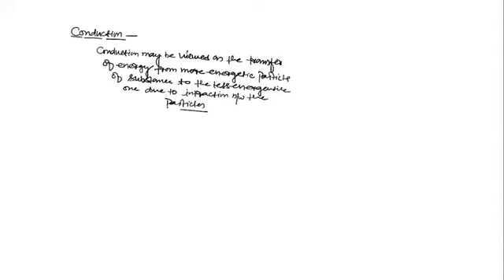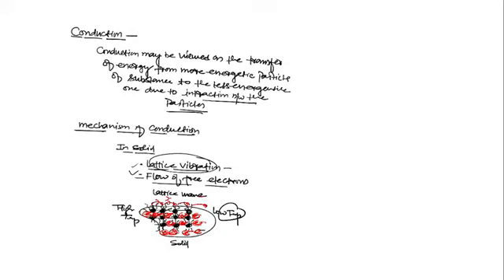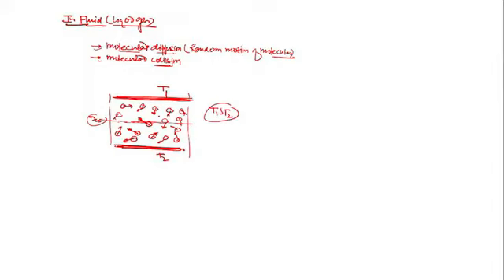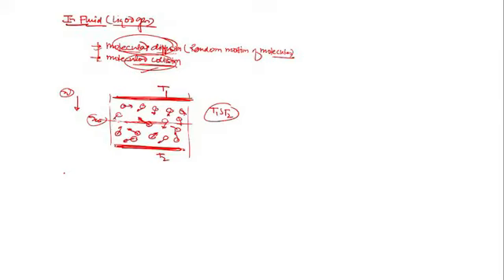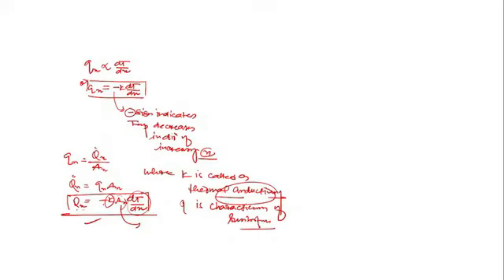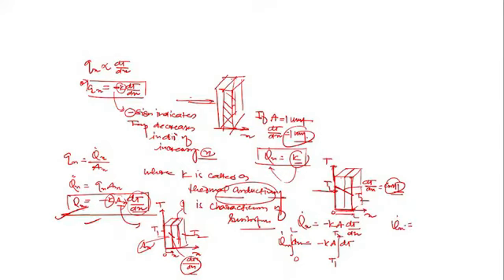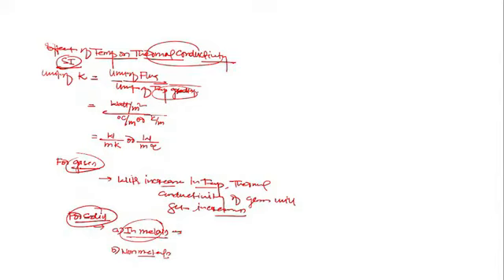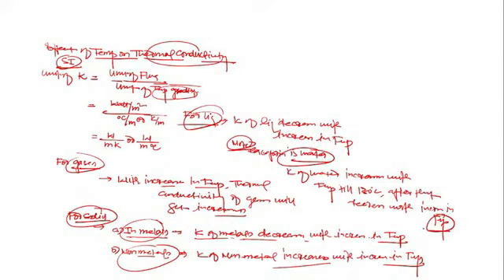Heat Transfer-HT Lecture 02 GATE Chemical Engineering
Heat transfer occurs through two primary modes: conduction and convection. A deep comprehension of these modes is essential for addressing heat transfer challenges across various scenarios. To acquire this comprehension, it's crucial to familiarize oneself with heat transfer principles in fundamental scenarios, exemplified by the following three experiments:

Heat Exchanger Objectives:

Ascertain the heat transfer rate between hot water and cold water streams as they traverse two types of heat exchangers, employing both parallel and counterflow configurations.
Compare experimental and theoretical overall heat transfer coefficients, along with assessing heat exchanger effectiveness.

Cross Flow Heat Exchanger Objectives:

Investigate heat convection processes.
Compare heat transfer coefficients of various heating elements.
Conduct comparisons among different heating elements.
Demonstrate the correlation between heat transfer, heat transfer area, and flow velocity.

Heat Conduction in Solids Objectives:

Investigate heat conduction in diverse solid materials.
Determine thermal conductivity for single or multiple layers of materials.
Compare obtained conductive heat transfer coefficients with published data, identifying discrepancies and discussing potential sources of error.